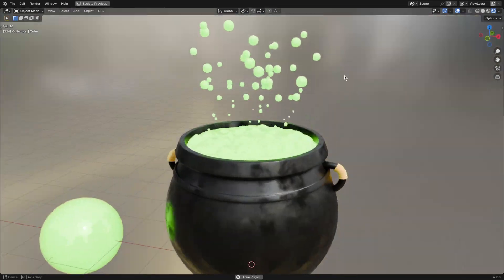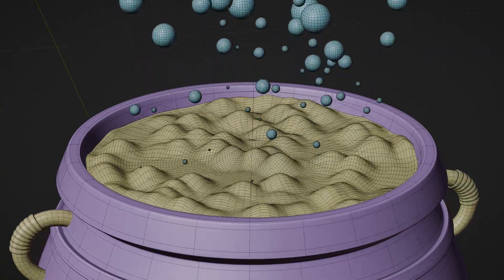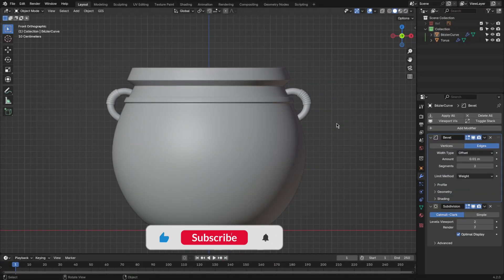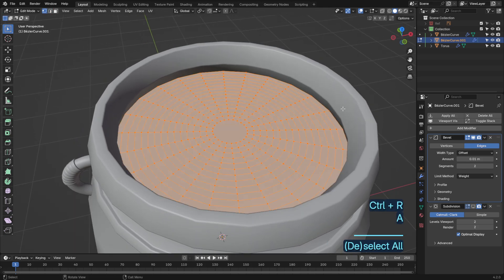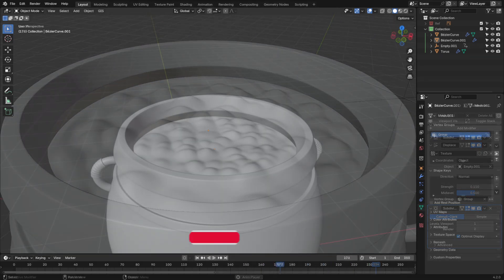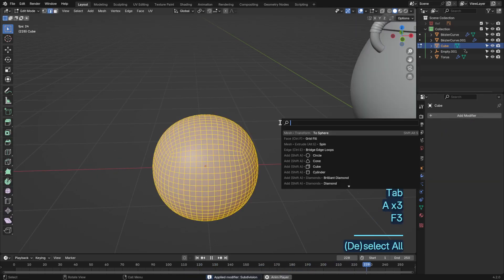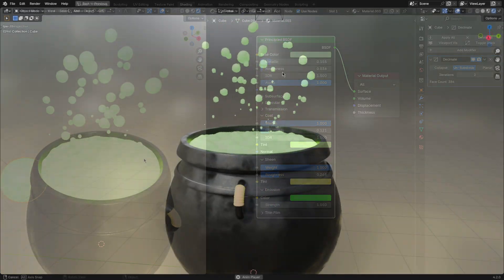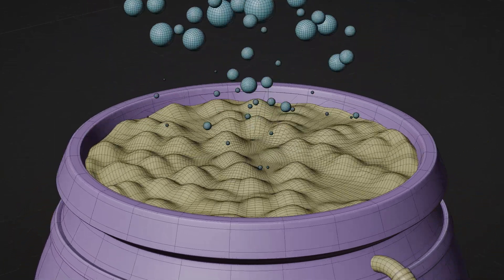Learn to Craft a Spooky Cauldron with Bubbling Poison | Blender 4.2 Tutorial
In this video, we'll guide you through the process of creating a creepy witch's cauldron. Learn how to model the pot, animate bubbling poison, and add eerie shading effects to bring your Halloween scene to life. Perfect for adding a spooky touch to your 3D projects, this tutorial covers everything from modeling and animation to shading and final touches. 👻💀

Your Malikose.

intro 00:00
Modeling the Witch’s Pot 00:18
Creating the Poison Effect 04:30
Adding the Bubble Effect 06:28
Shading 09:31
Thanks for watching! 11:48